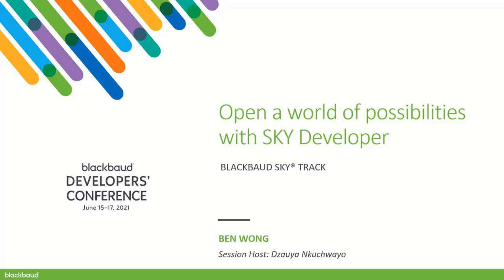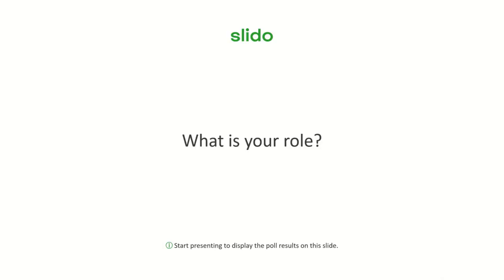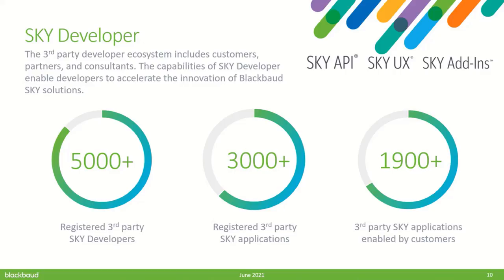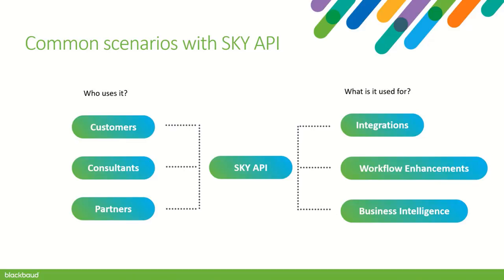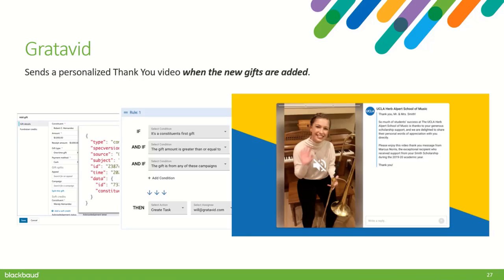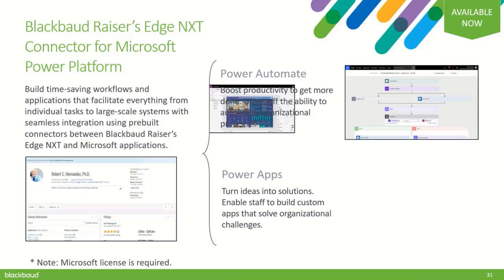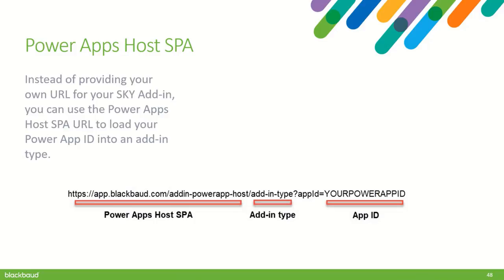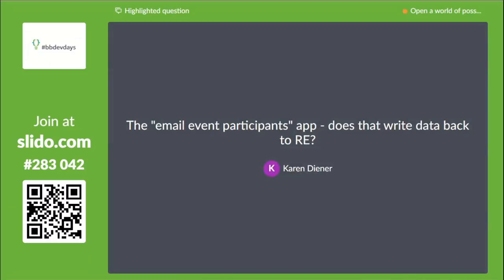Open a world of possibilities with SKY Developer - 2021 Blackbaud Developers' Conference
SKY Developer enables developers in the social good ecosystem to extend Blackbaud solutions with integrations and new capabilities. In this session, Ben Wong, Principal Product Manager, provides an overview of SKY API®, SKY UX®, and SKY Add-ins™ and how they've been used to create the valuable apps in the Blackbaud Marketplace that can expose new insights and streamline critical business processes.